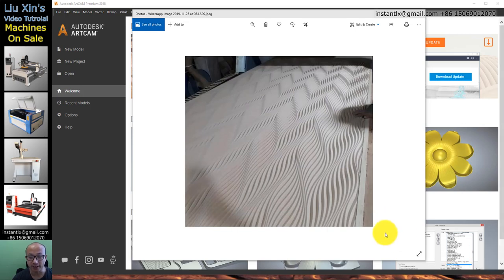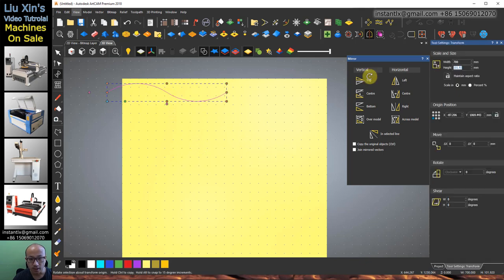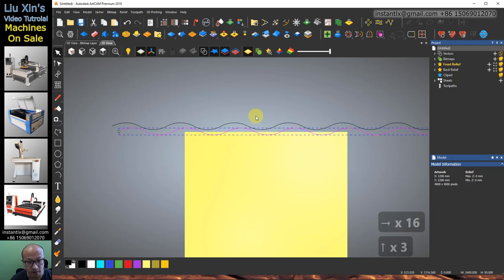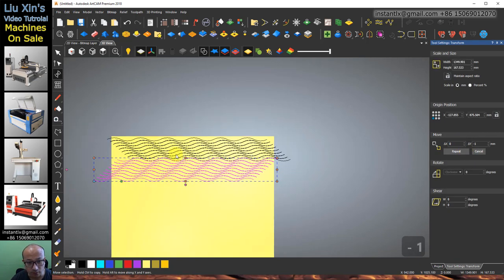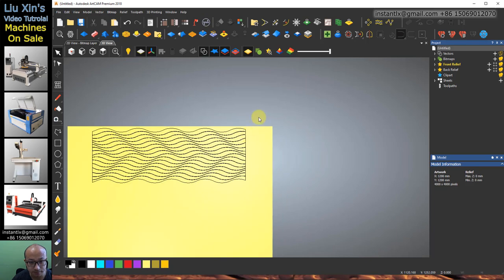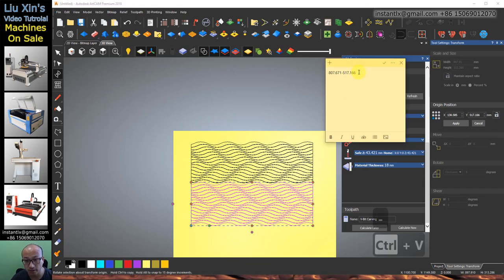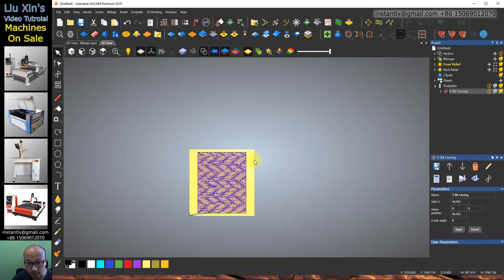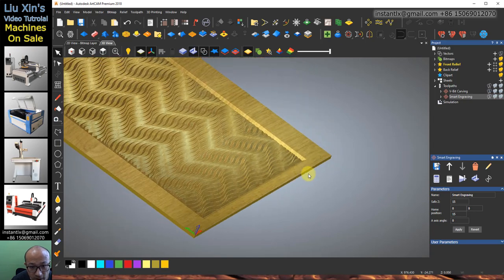How to make wave board tool path with ArtCAM 2018, artcam tutorial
I'm Liu Xin
If you want to buy machines made in China, I'd like to help.
Skype: instantlx